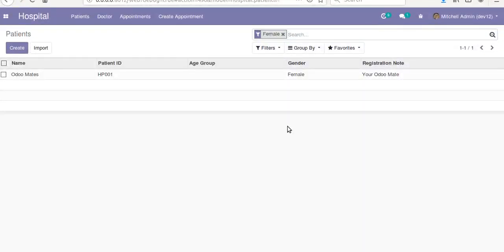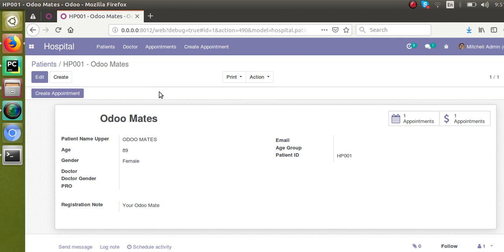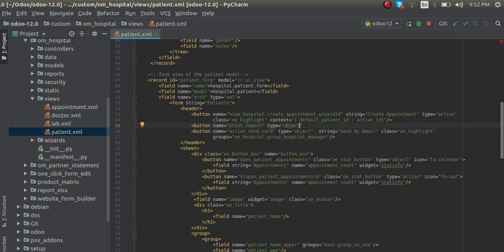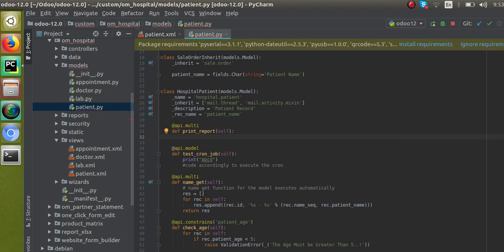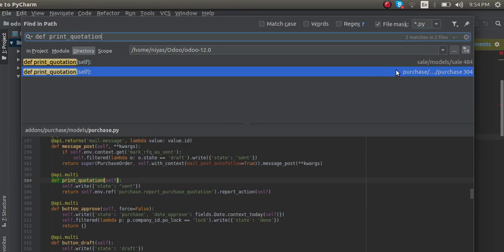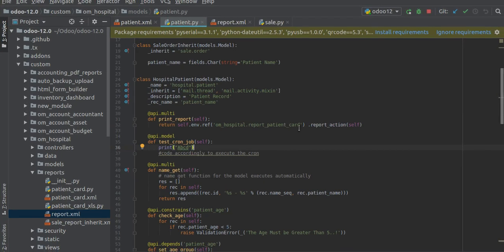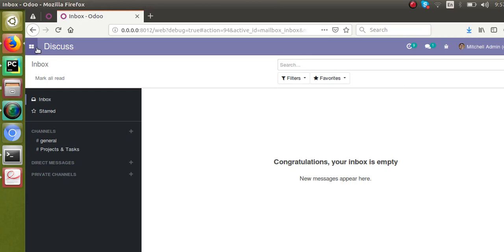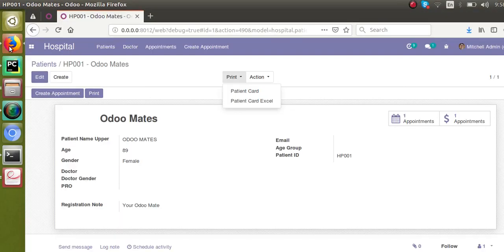How To Print PDF Report In A Button Click Odoo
How to Print report in a button click in Odoo. Print pdf report by clicking a button in Odoo.